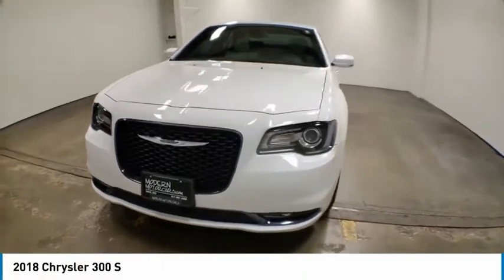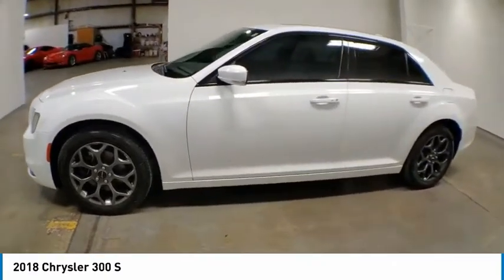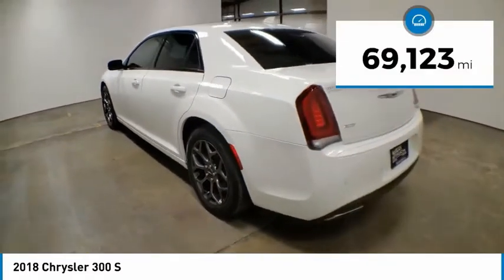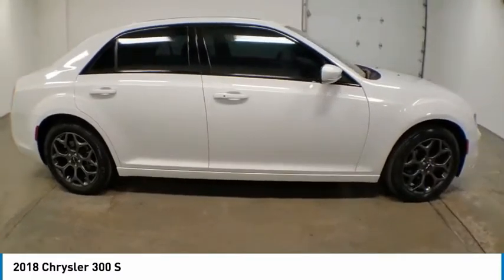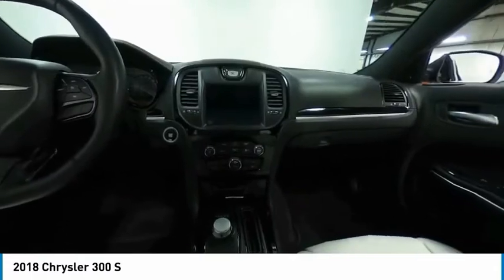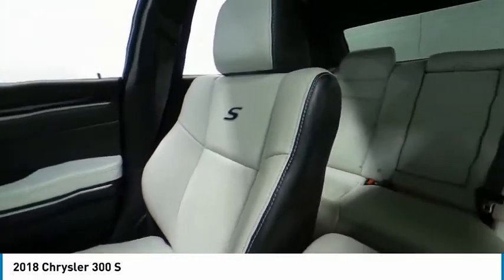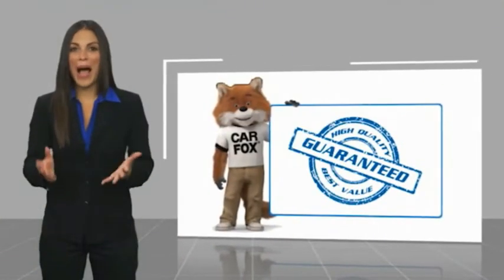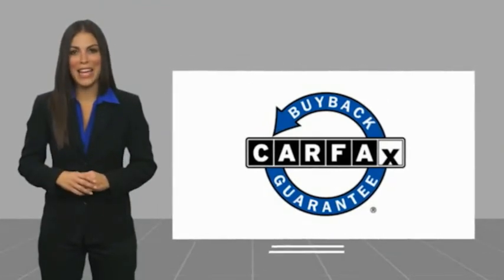2018 Chrysler 300 Nixa MO 223974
Modern Motorcars
1856 North Deffer Dr

$45,630 MSRP, 300S Group, 300S Premium Group 2, Panoramic Sunroof, Heated & Cooled Seats, Navigation, Tinted Windows, and MORE!brbr-WE DELIVER IN 300 MILES FOR FREE! br-100% ONLINE TRANSACTIONS!br-Bright White Clearcoat br-Smoke/Black Leather Interior br-3.6L V6 24V VVT Engine br-8-Speed Automatic Transmissionbr-All Wheel Drive br-Navigationbr-Backup Camerabr-Bluetoothbr-Panoramic Sunroofbr-Heated Steering Wheelbr-Heated & Cooled Front Seats br-Heated Rear Seats br-Tinted Windowsbr-19in Hy Black Alloy Wheelsbr-Blind-Spot & Cross Path Detection br-Power Backlight Sunshade br-Door Sill Scuff Pads br-Power Telescoping Steering Wheel br-HID Headlamps brbr-Join the nearly 1,000 clients that have rated us an average of 4.8 of 5! The most commonly used phrases in our reviews are buying experience, fair price and highly recommend. We pride ourselves on providing an unique and friendly experience for all shoppers before, during and after the process. We place an extremely heavy emphasis on our intensive presale inspection by our team of ASE certified technicians. We then make the investments needed to bring all inventory up to the Modern Motorcars quality standards prior to considering it ready for retail. We serve the Greater Springfield Missouri area; however, our clients range from coast to coast. Over the years we have developed a very smooth process for delivery to your doorstep, free pickup at Springfield/Branson airport and premium warranties recognized in service centers nationally. In addition, we provide convenient and industry leading finance options with rates that compete with any lending source. Whether it is a vehicle purchased from Modern Motorcars or not, our Service Center is ready to handle all your needs from simple to the most complex on all makes and models. We treat every opportunity with care and focus on delivering all shoppers with our unique VIP experience providing the amenities you typically will not find in a family owned and operated dealership. We invite you to inspect our reviews and look forward to working with you!